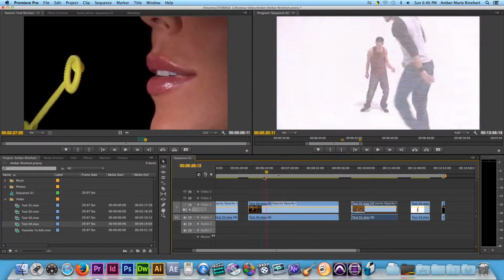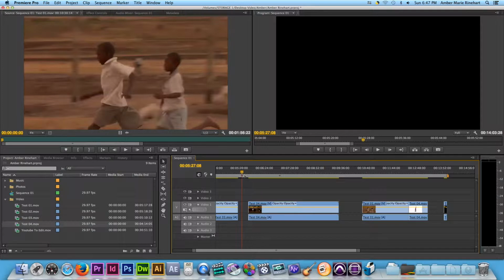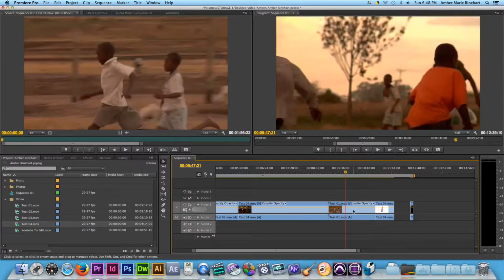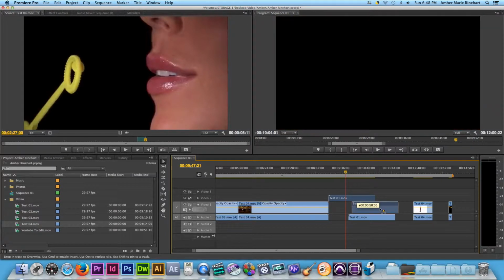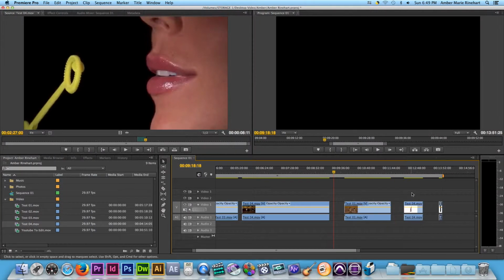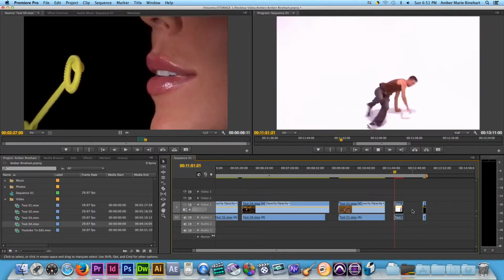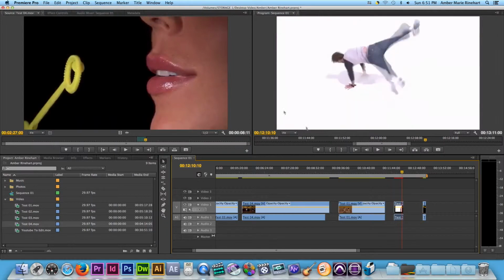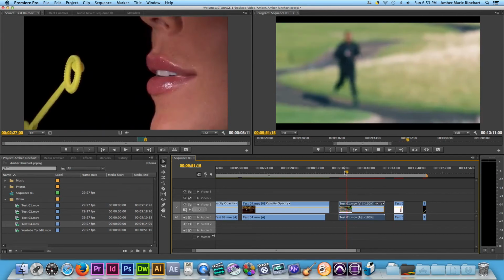7 - Clip Speed, Linking Clips, Etc. - Premiere Pro